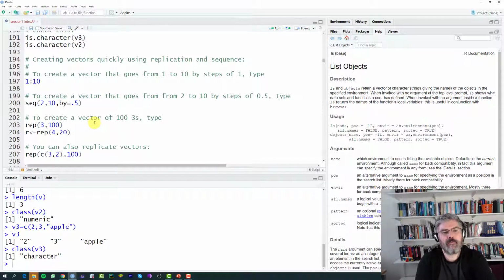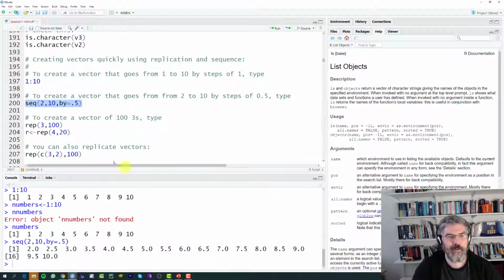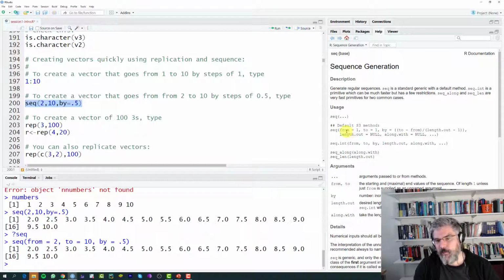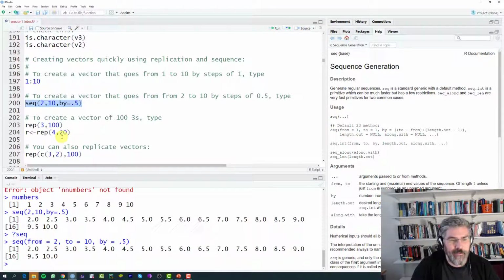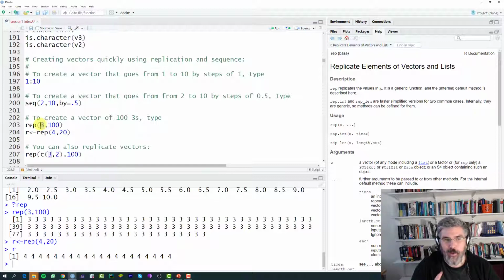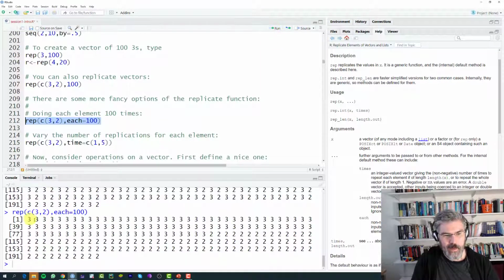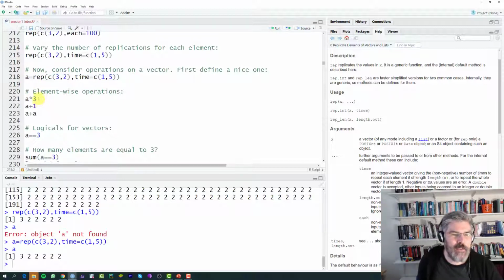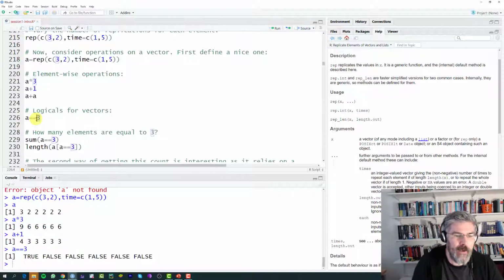Network analysis in R: 5 - Sequences of numbers